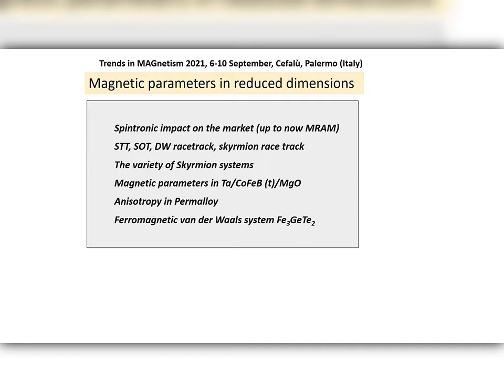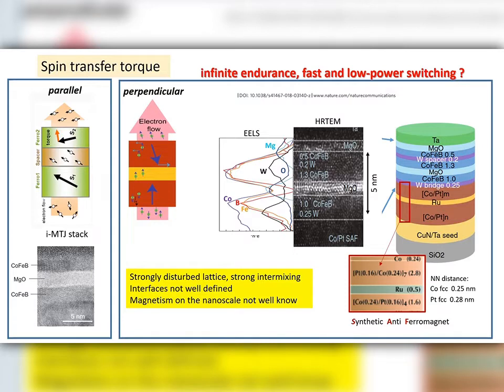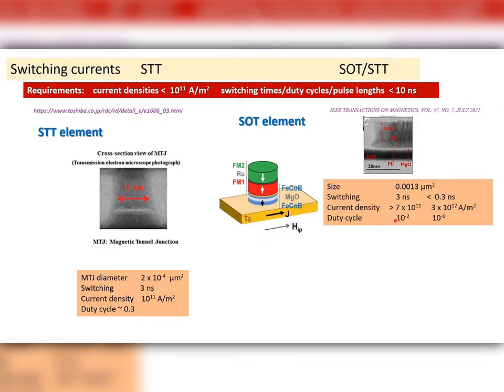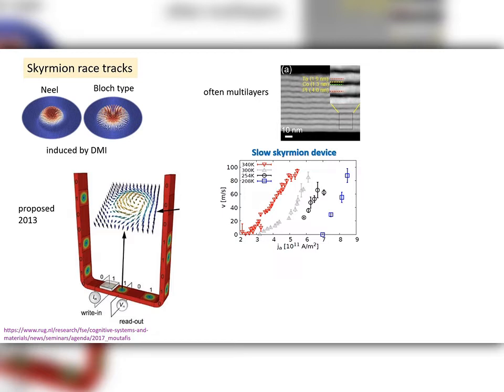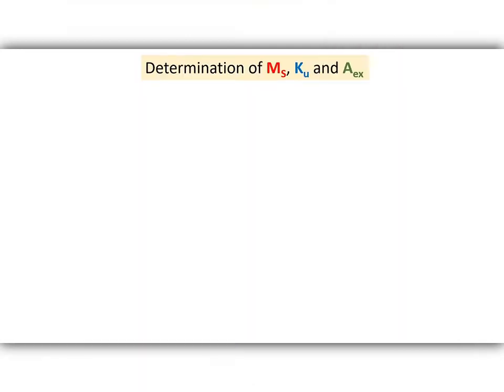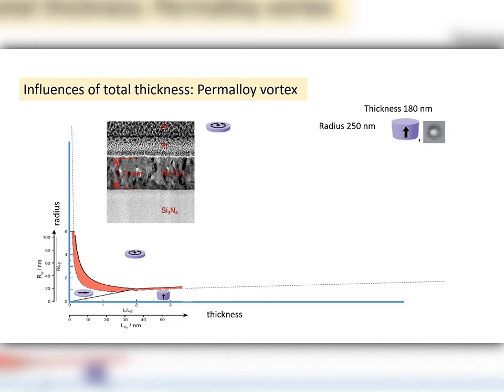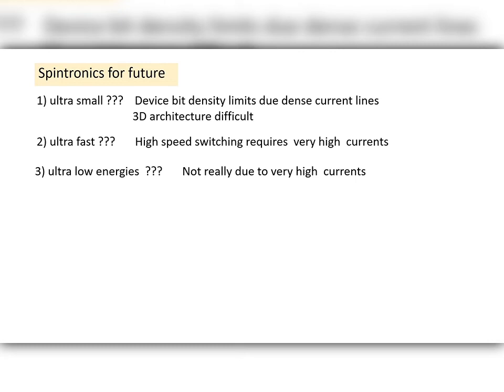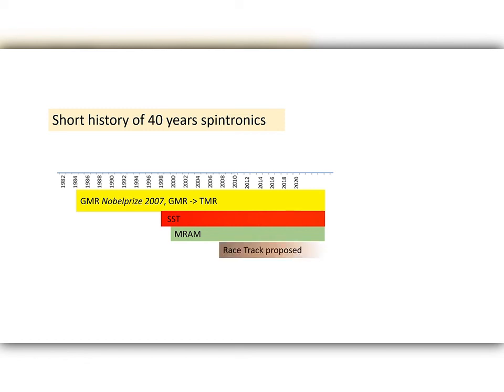Gisela Schütz, Max Planck Institute for Intelligent Systems, Germany - TMAG2020- AF-02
AF-02 - Magnetic parameters
in reduced dimensions (invited)